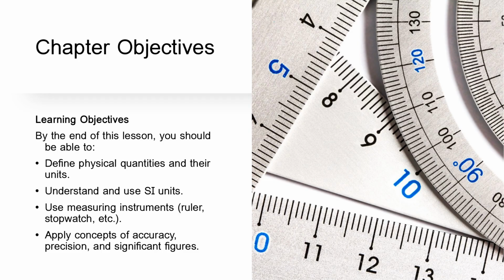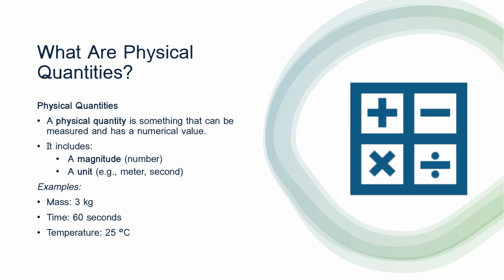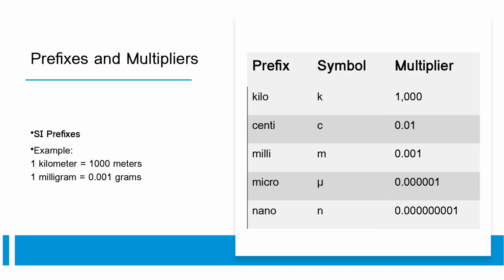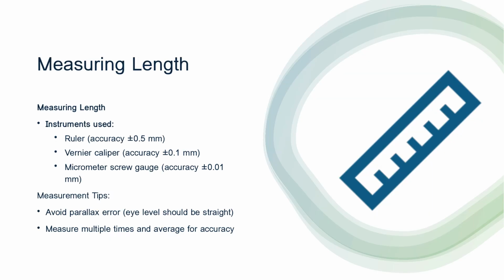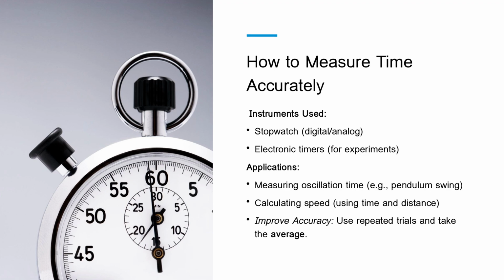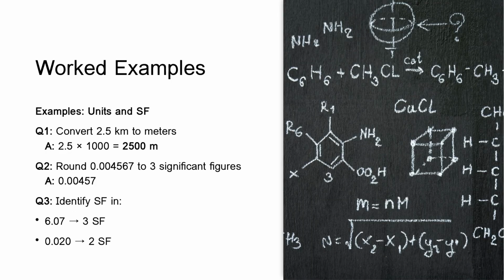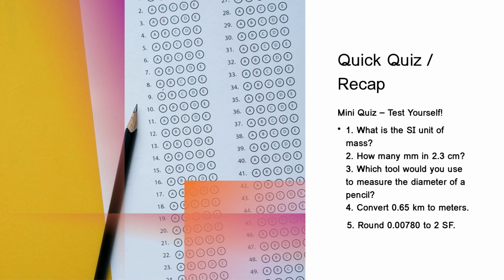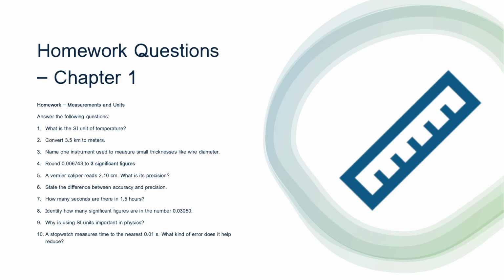Physics IGCSE Chapter1 Full Lecture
A comprehensive overview of CHap 1 of IGCSE Physics